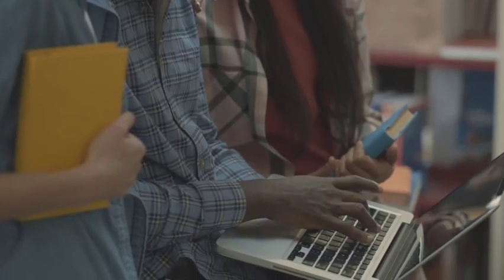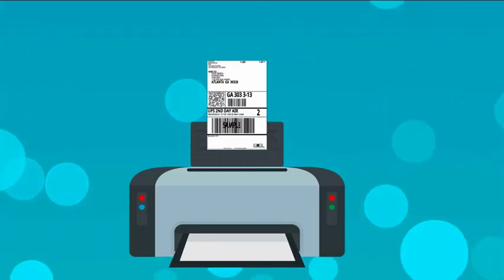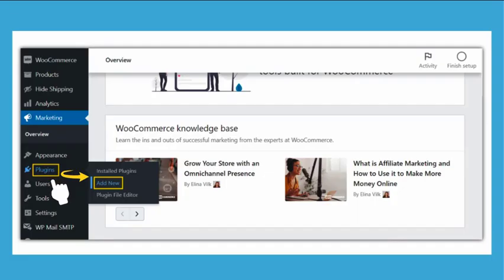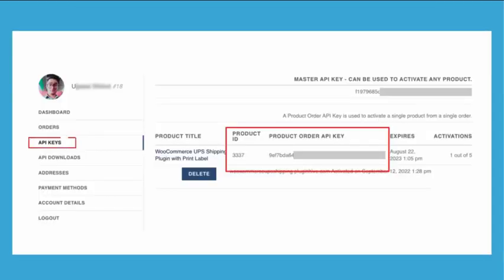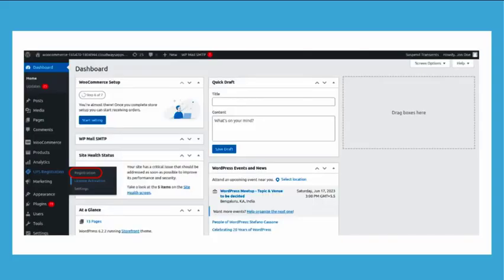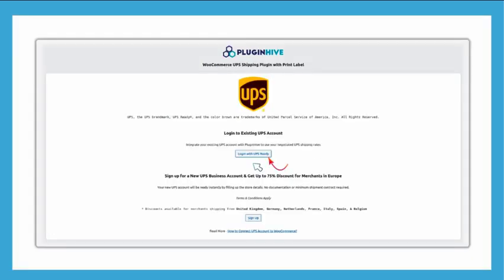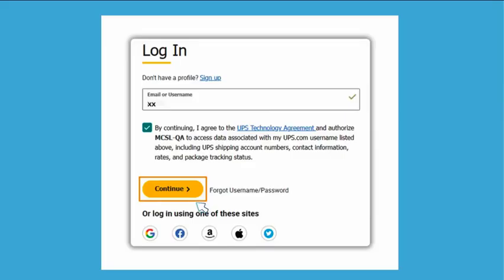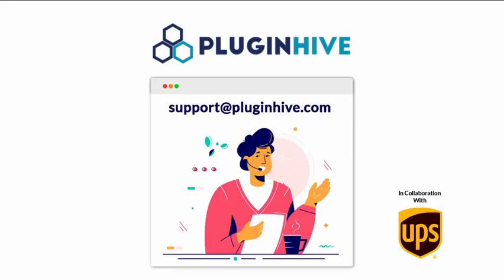UPS Integration for WooCommerce Made Simple!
In this video, we’ll show you how to integrate UPS shipping into your WooCommerce store using PluginHive’s UPS Shipping Plugin.

What You’ll Achieve:

Display accurate UPS shipping rates at checkout.
Print shipping labels without leaving WooCommerce.

How to Get Started:

Visit PluginHive and purchase the plugin.
Download, install, and activate it on your WordPress dashboard.
Use the Product ID and API Key from your purchase email to activate
the plugin.
Register your UPS account and connect it seamlessly.
With this setup, shipping becomes easier than ever!